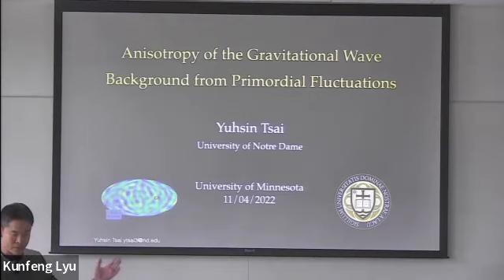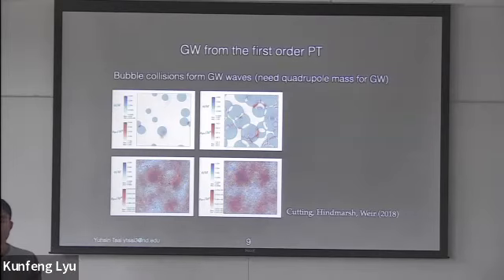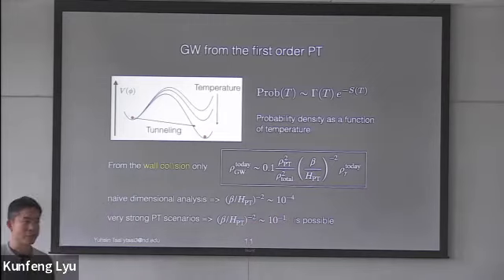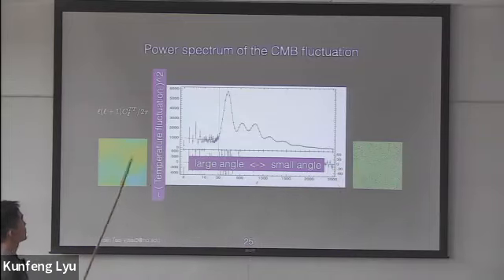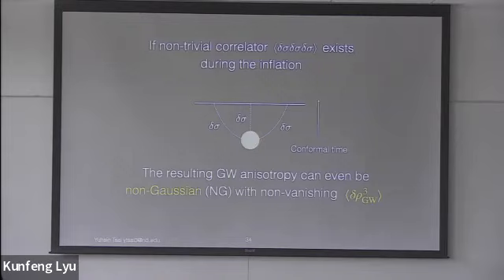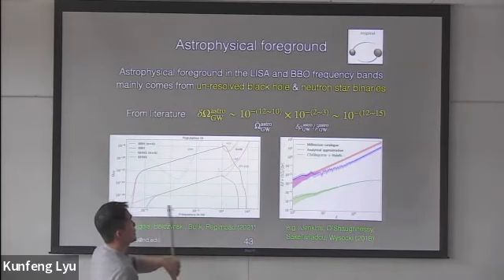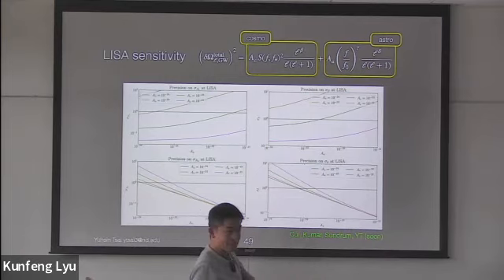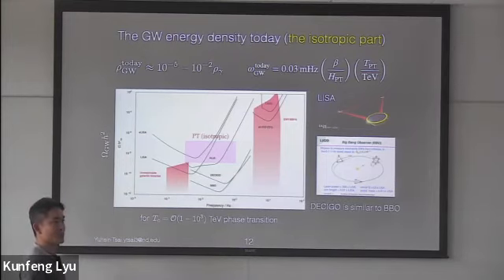HE Seminar - 11/4/22 - Yuhsin Tsai - Perimeter Institute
This week's High Energy Lunchtime Seminar was presented by Dr. Yuhsin Tsai from the Perimeter Institute in Canada. The title of his talk is, “Anisotropy of the Stochastic Gravitational Wave Background from Primordial Fluctuations.”

Abstract: Gravitational waves produced in the primordial universe should show up as anisotropic stochastic gravitational wave backgrounds (GWB), similar to the cosmic microwave background (CMB). The GWB can carry the adiabatic perturbations as the CMB, or it can exhibit different energy fluctuations with non-minimal inflationary and reheating processes.
In this talk, I will use GW produced by a first-order phase transition as an example to consider the anisotropy of the GWB that is either correlated or un-correlated to the CMB fluctuations. I will also explain the possibility of seeing a large non-Gaussianity (NG) signal in the GWB while obeying current observational bounds. Finally, I will discuss the prospects of distinguishing cosmological signals from the astrophysical foreground.